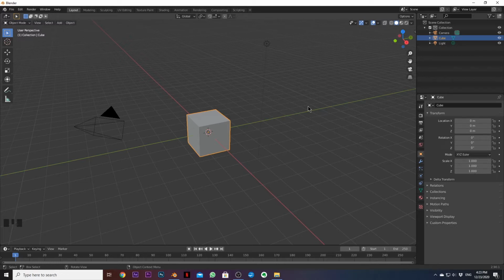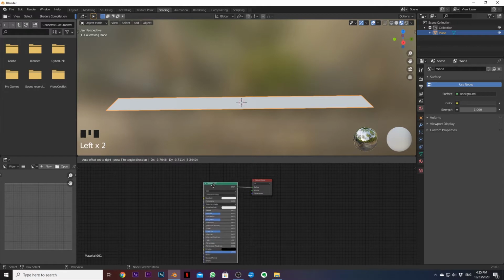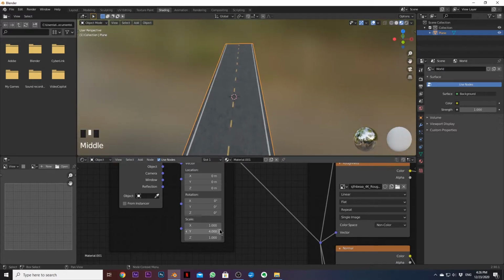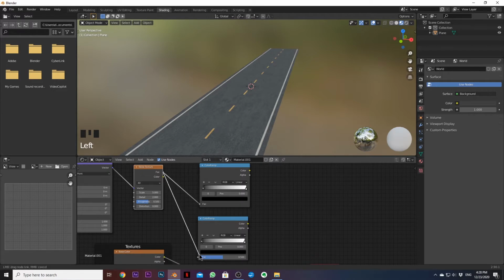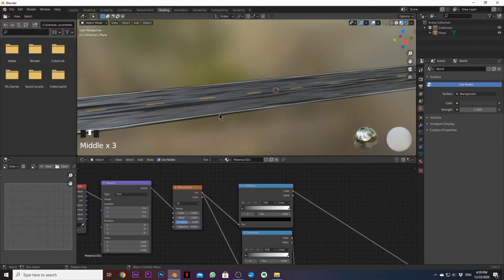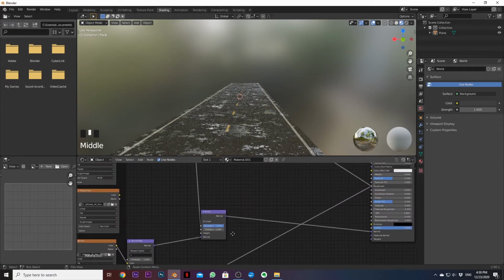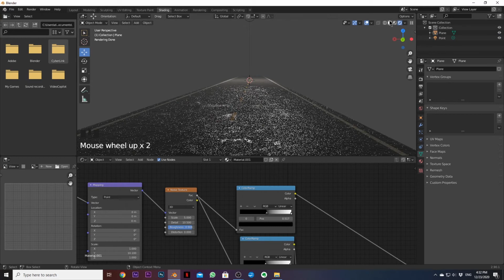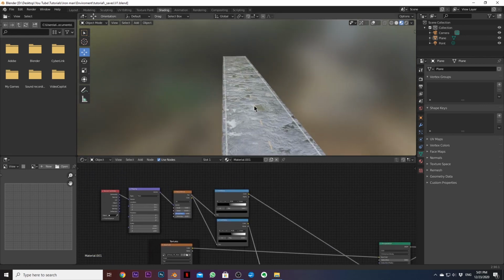How to Create a Realistic Street in Blender 2.9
In this first part of the tutorial series, I will show you how to create a realistic street in Blender.

A short Iron man animation where I used the street we just made: